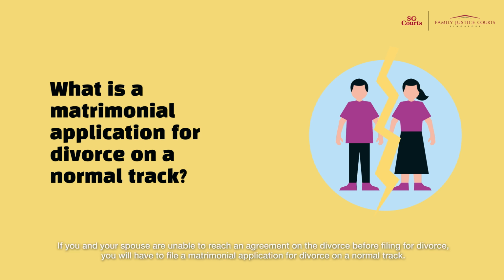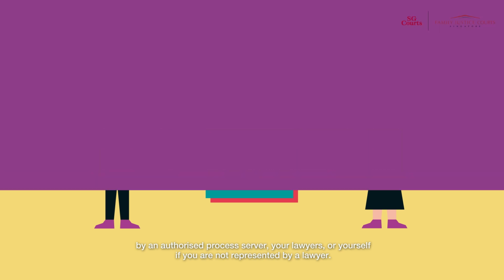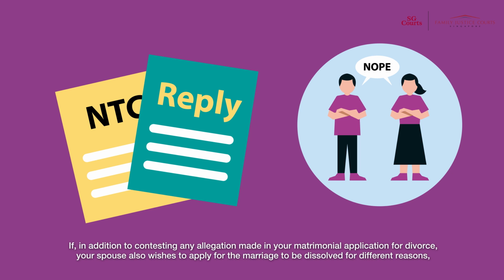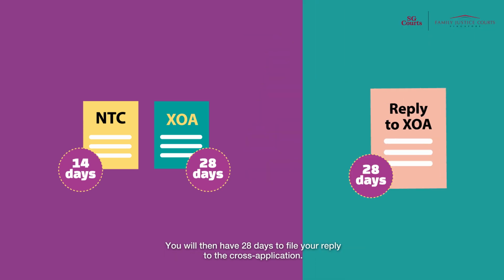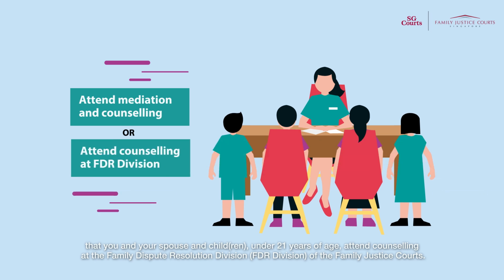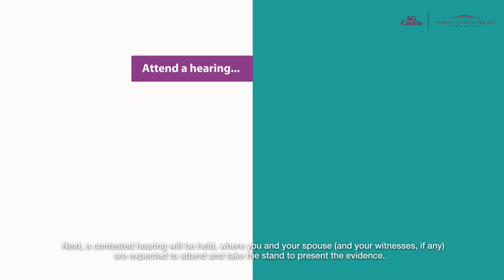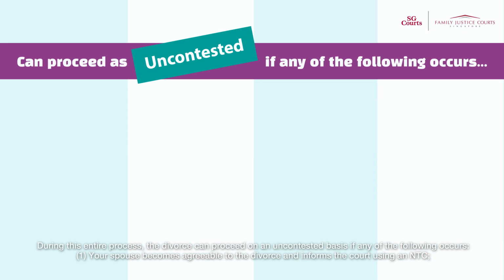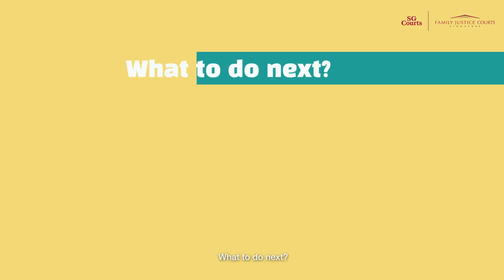Matrimonial application for divorce on a normal track